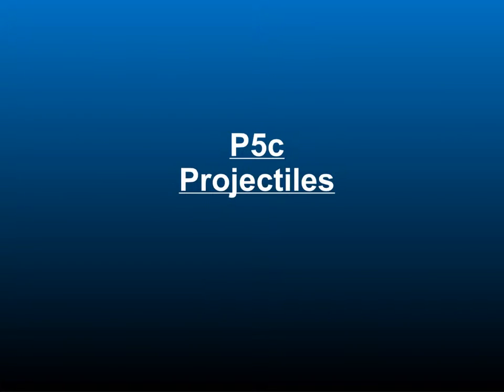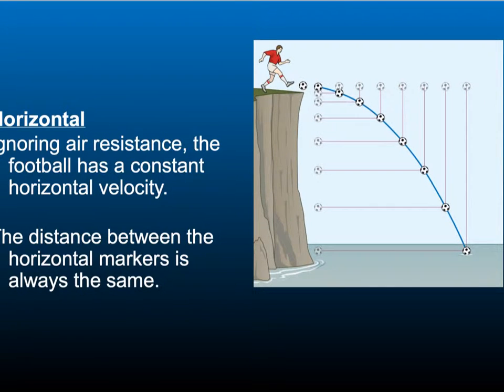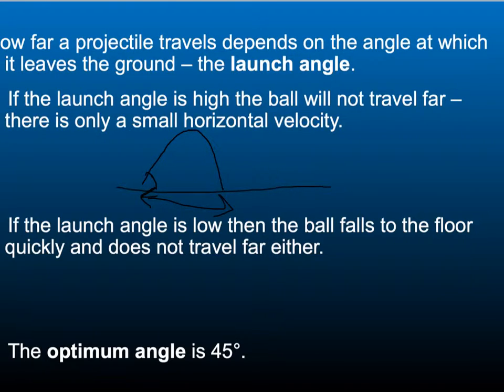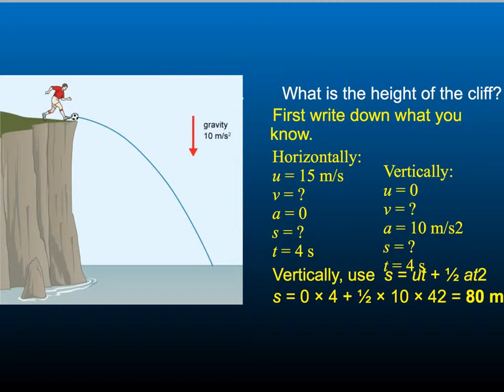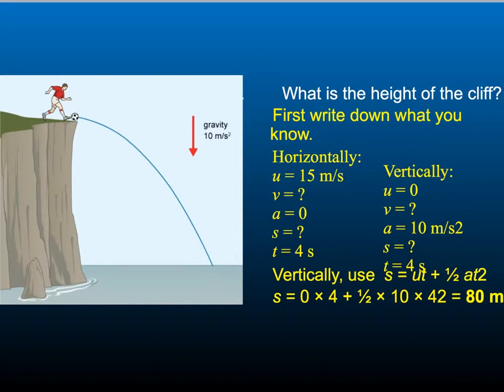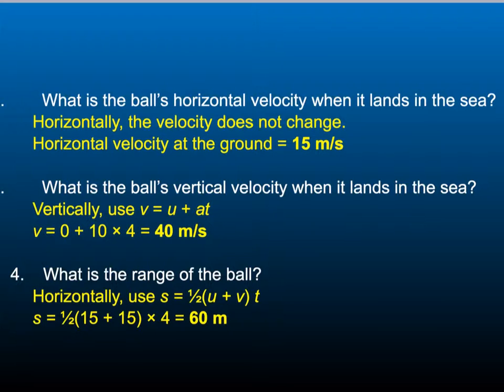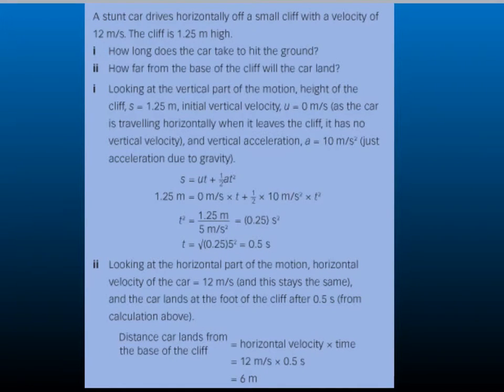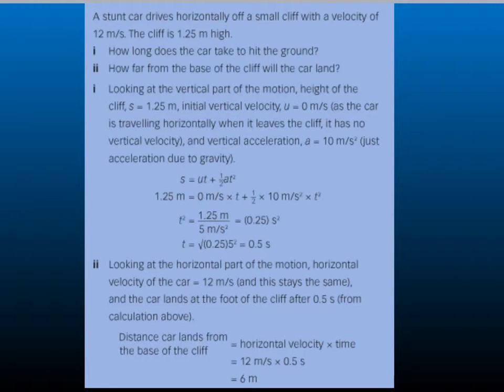Miss Naylor's Projectiles